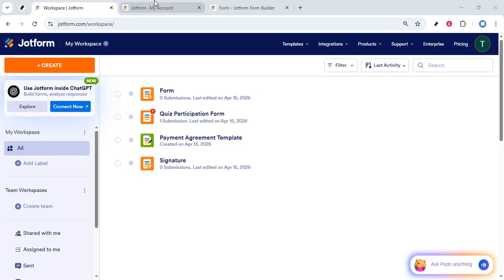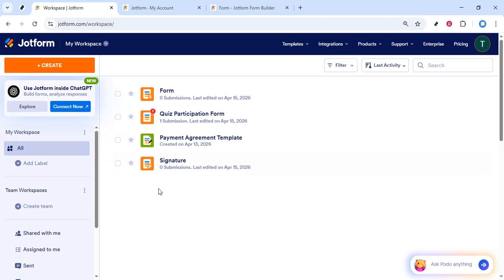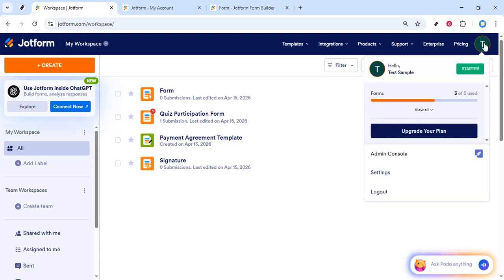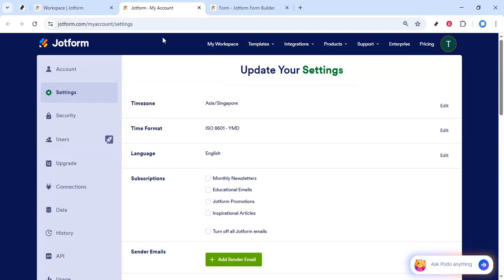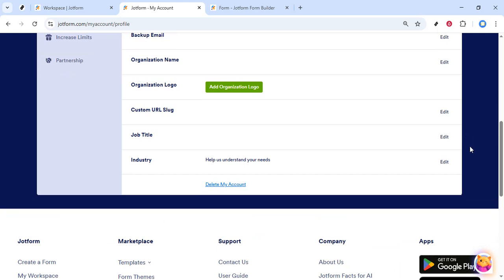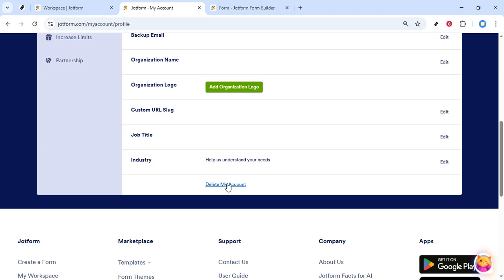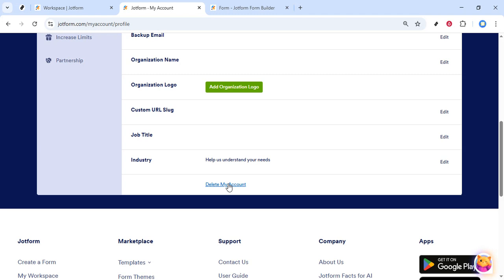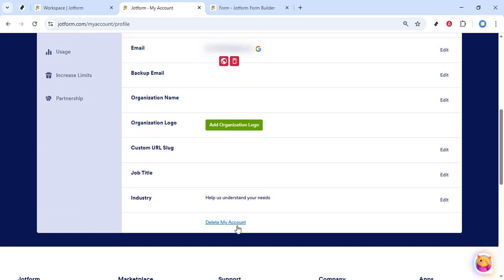How to Delete Jotform Account (Step by Step)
In this informative video, we will guide you through the essential steps needed to delete your Jotform account effectively. Whether you're looking to discontinue your use of the platform or have specific privacy concerns, our tutorial covers all aspects of the account deletion process with clarity and professionalism.

By watching this video, you'll gain a comprehensive understanding of how to permanently remove your Jotform account. Follow along to ensure you complete the process smoothly. Watch till the end for important reminders about data retention and account recovery options.